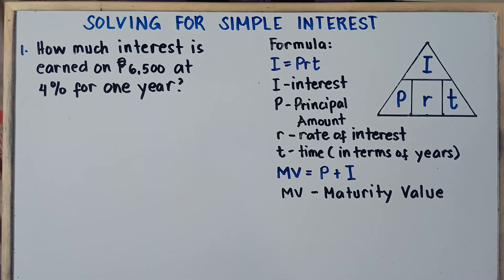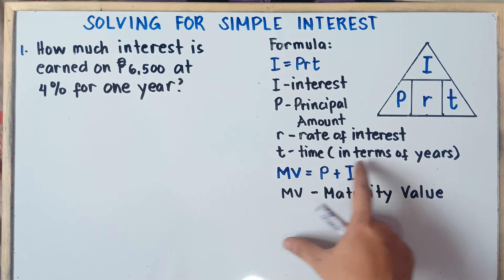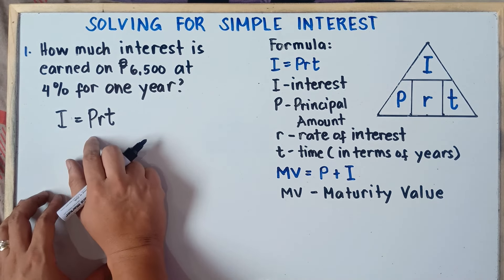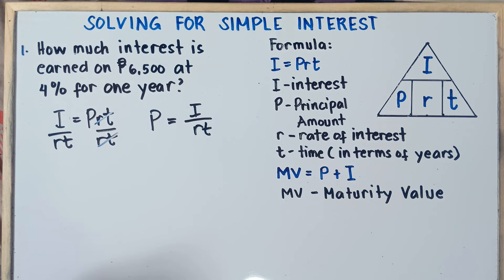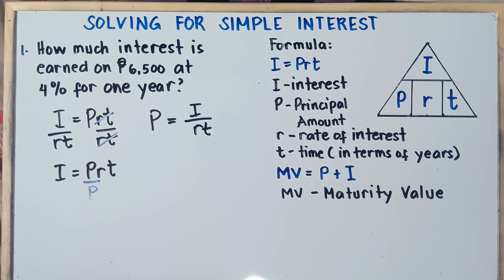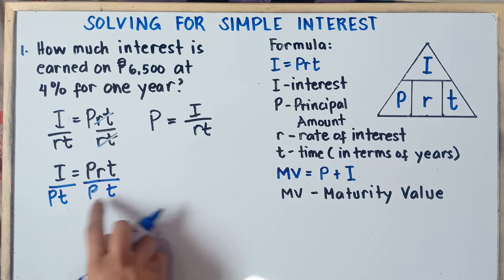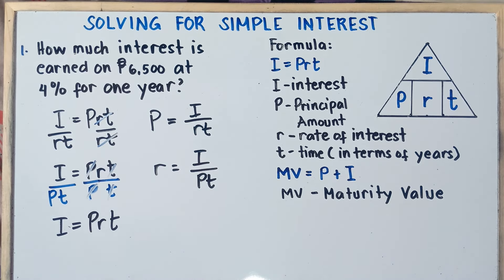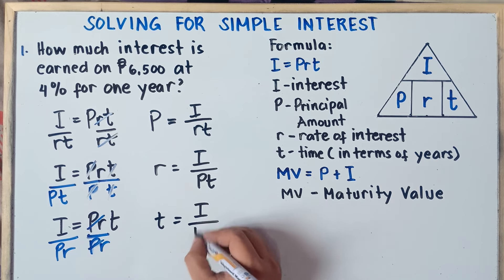Solving for Simple Interest Rate | Grade 7 | Matatag Curriculum | Explain in Detailed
In this Video you will be able to Solve for Simple Interest. This video also helps you to solve equations. This video contains plenty of examples.
KEEP FIGHTING!